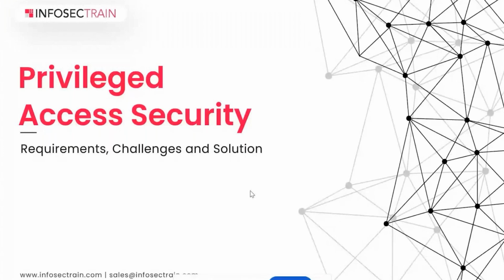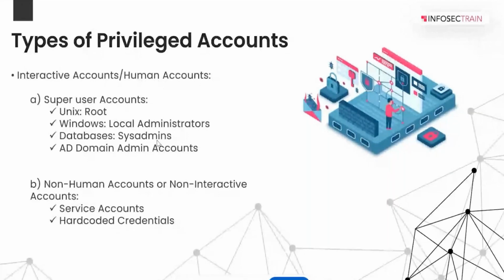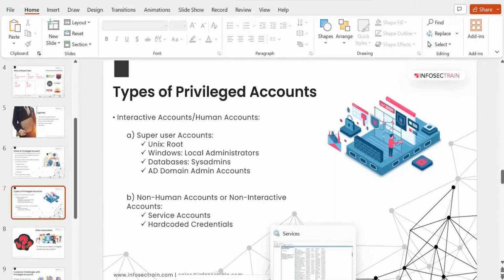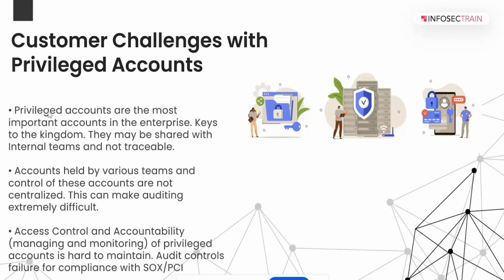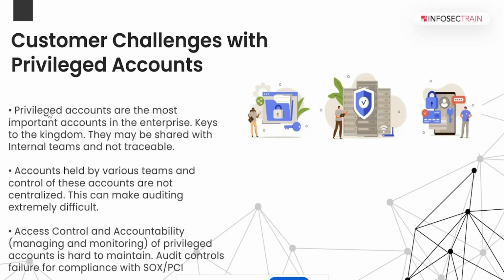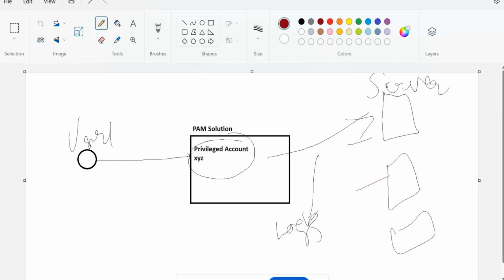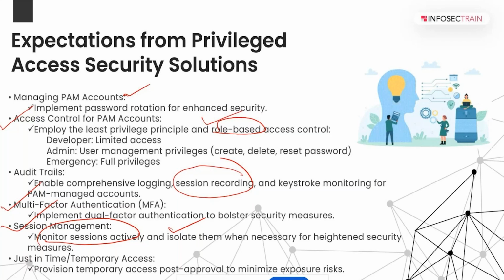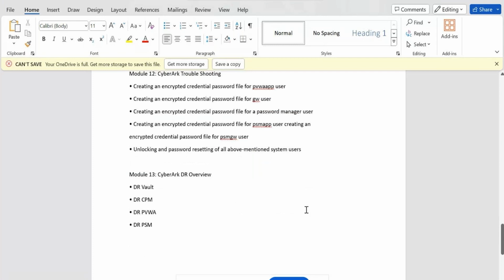Mastering CyberArk: What is Privileged Access Management (PAM)?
In an era where cyber threats are evolving with unprecedented speed and sophistication, safeguarding privileged access within an organization's IT environment has never been more critical. InfosecTrain is thrilled to announce an exclusive session, "Mastering CyberArk: What is Privileged Access Management (PAM)?", designed to equip IT professionals, security enthusiasts, and anyone interested in cybersecurity with the knowledge and skills to implement and manage a robust PAM strategy using CyberArk, the leader in privileged access management.

00:00 Introduction
01:28 Agenda
01:42 What is Privileged Access?
04:16 Types of Privileged Accounts
15:38 Customer Challenges with Privileged Accounts
35:08 Expectations From Privileged Access Security Solution
45:36 Syllabus of Cyber Ark Course
50:56 End

✔ Introduction to Privileged Accesses
✔ Risks Associated with Privileged Accounts
✔ Requirements of a PAM Solution
✔ Overview of Course Content
✔ Q/A Session